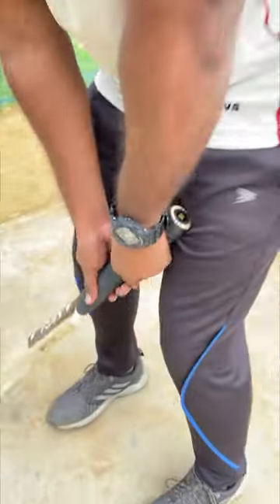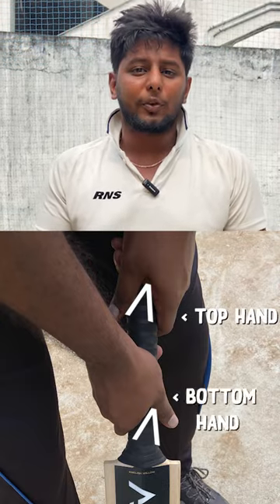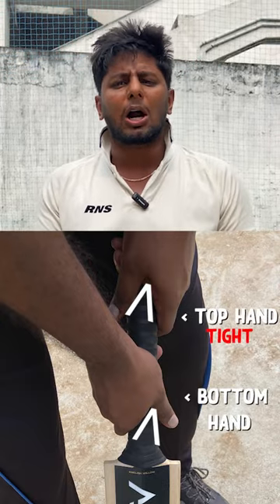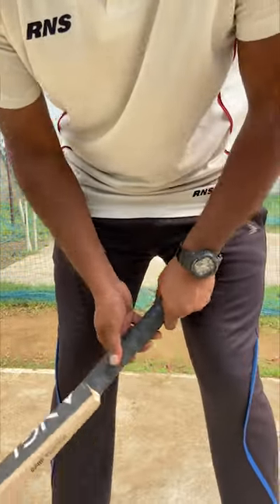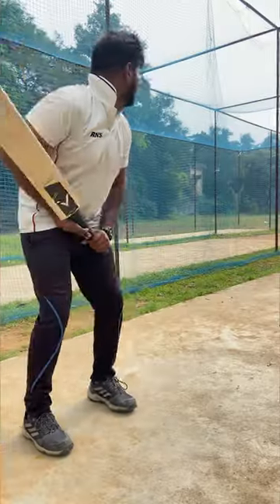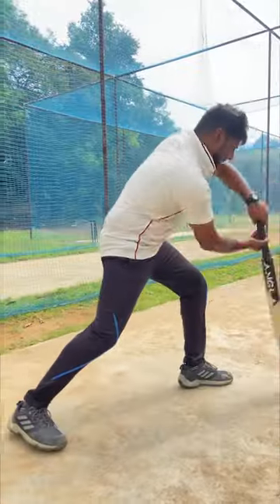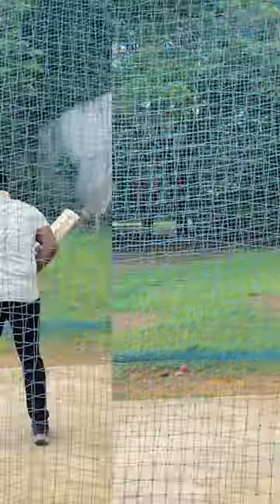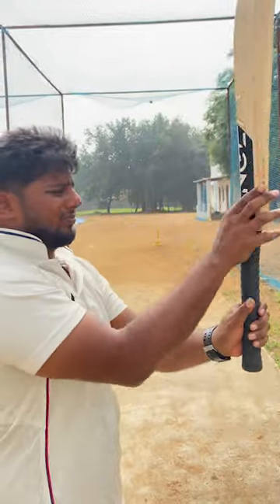Cricket Batting Grip - Importance | Nothing But Cricket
Want To Become Pro In Batting In Just 8 weeks (fill This)

Know how to grip the Bat in the right way and avoid restricting yourself from playing all over the ground. Gripping the cricket bat may not seem to be like a bigger aspect that will impact on your batting but it is really important.

Watch the video fully and grip the bat in the right way.

Share it so that many Tamil audiences will get the chance to know about my channel.

Keep supporting as always You guys do!!